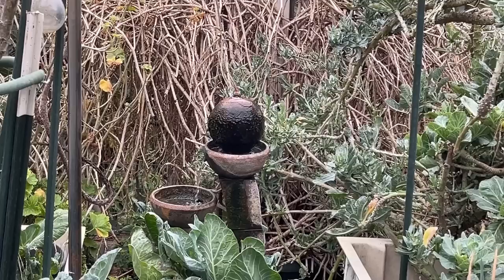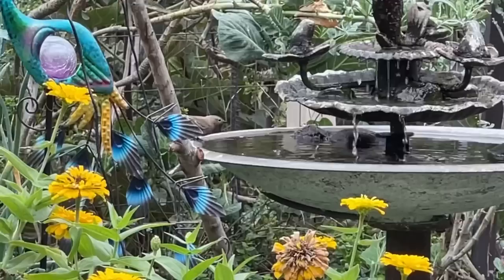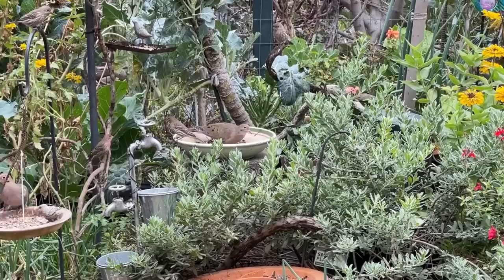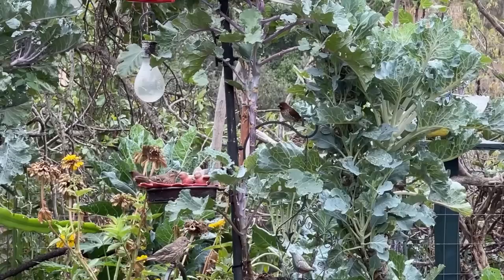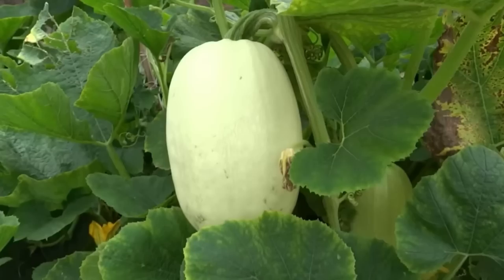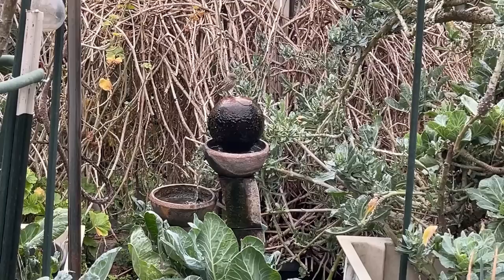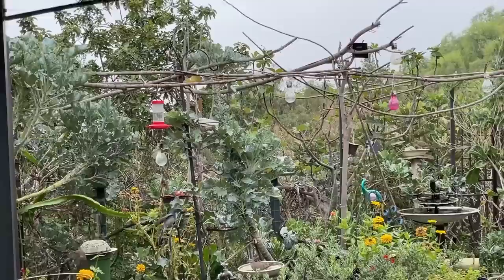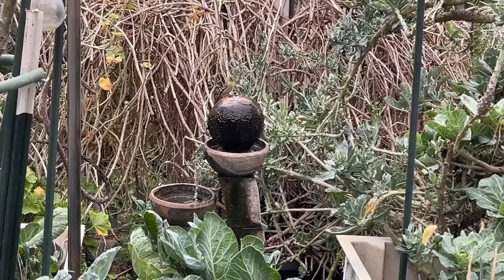How to Grow Vegetables for BIG Production, Heavy Feeders Plants, Compost Tea Leaves, Sungold Tomato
Podcast Q&A , as birds enjoy the Bird Garden with wild birds and hummingbirds.  Growing vegetables in container gardening can be easy and rewarding.  We grow tons of our produce that we need for all year, and most is growing in totes/storage containers, buckets, flower pots, dish pans and in the ground.